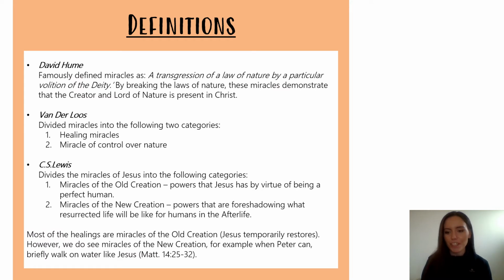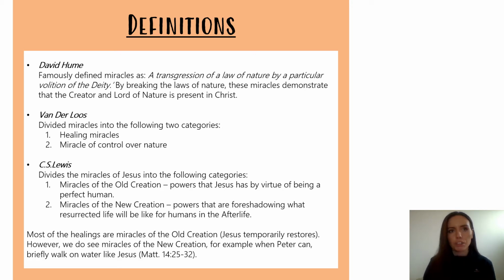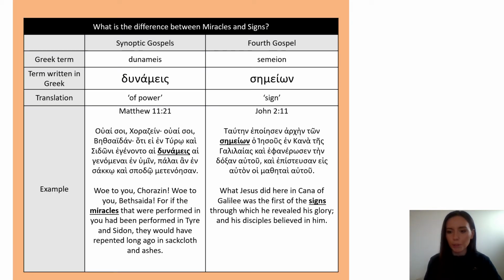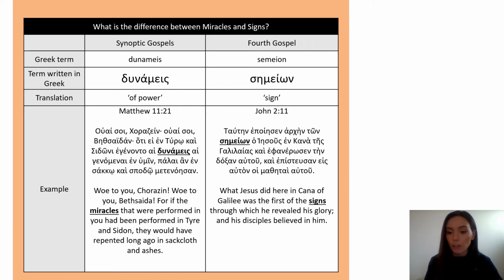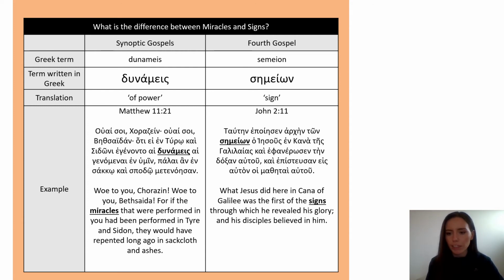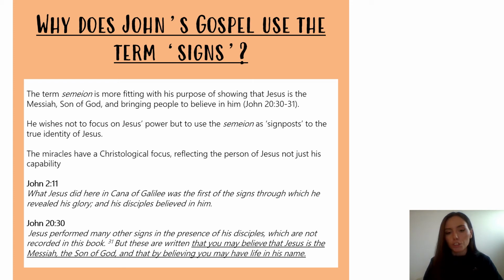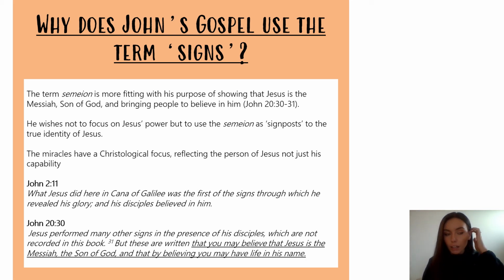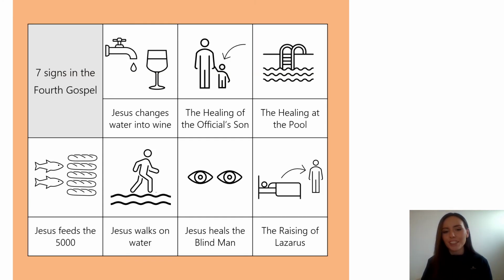Do you know the difference between Miracles and Signs in the Gospels?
This videos explores the concepts of miracles and signs. It looks at the how the Synoptic Gospels and John's Gospel differ in their use of terminology. It also looks into detail at the signs in John's Gospel, and why he uses the term 'sign'. This video is in line with Edexcel A Level Religious Studies.